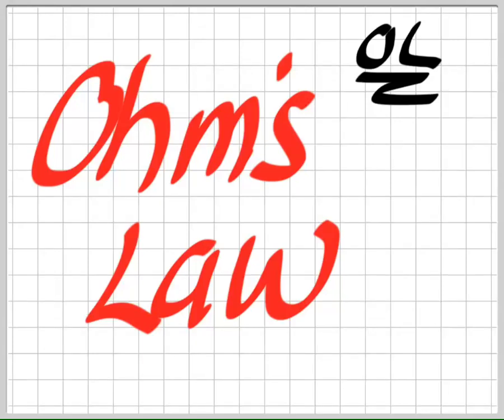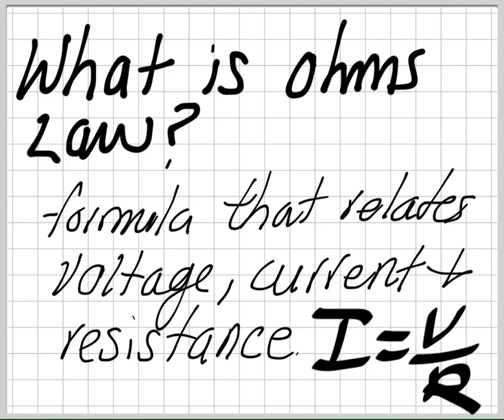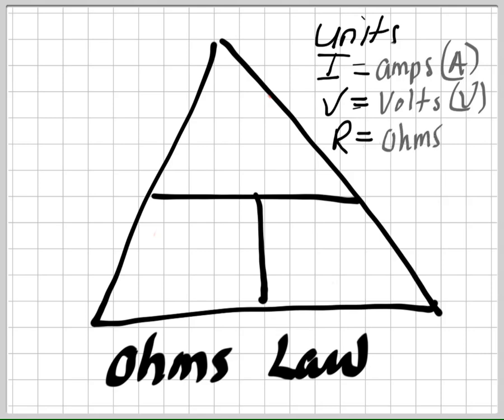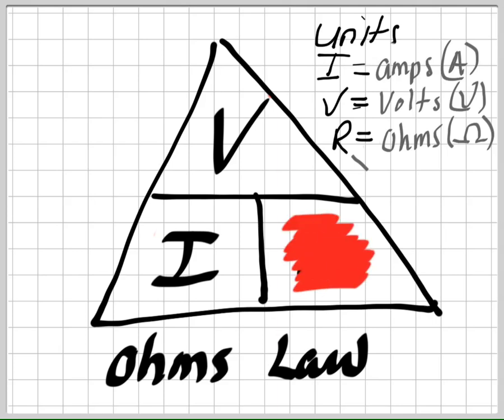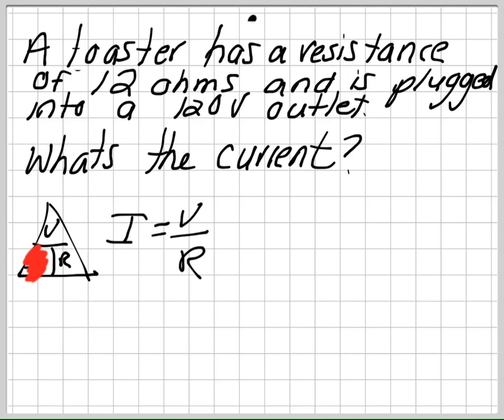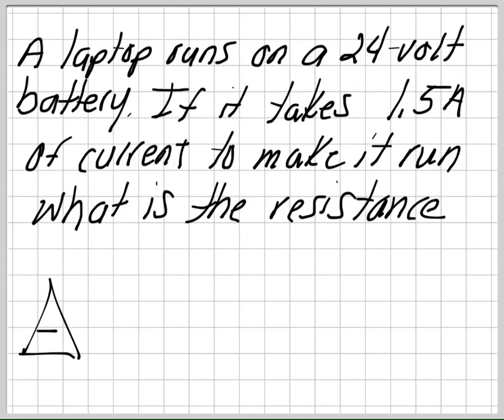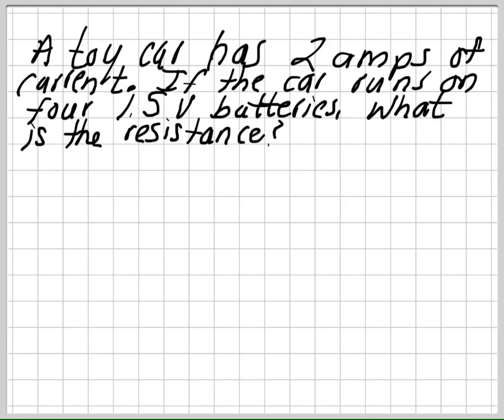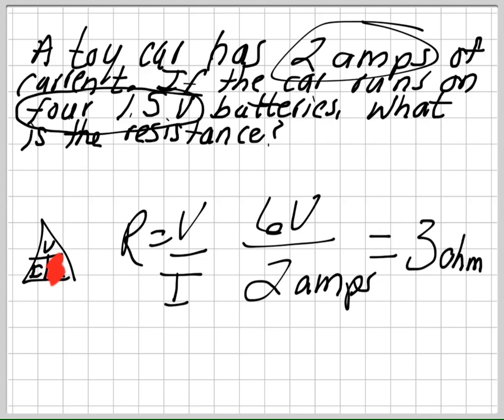OL. OHMS LAW CALCULATING